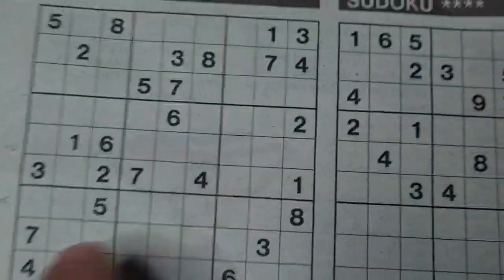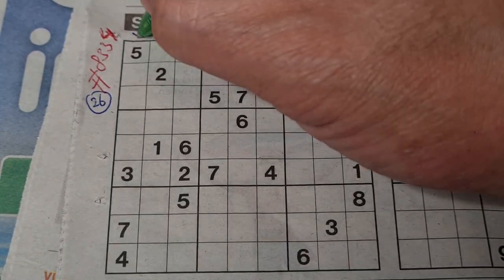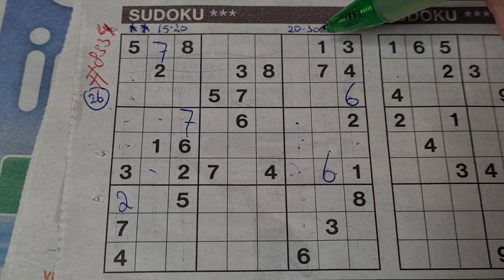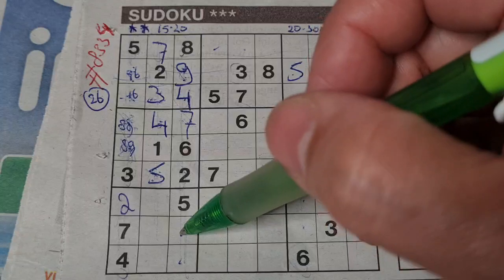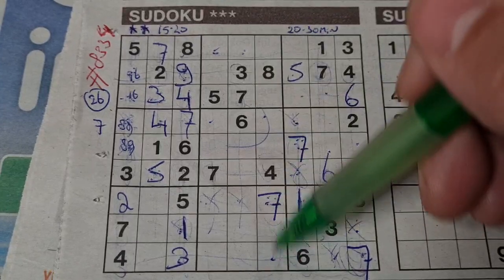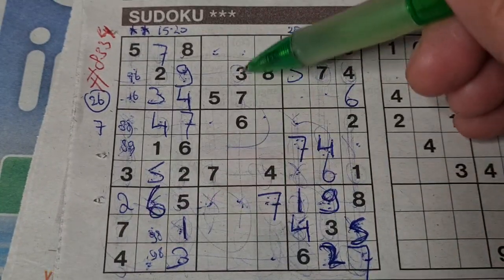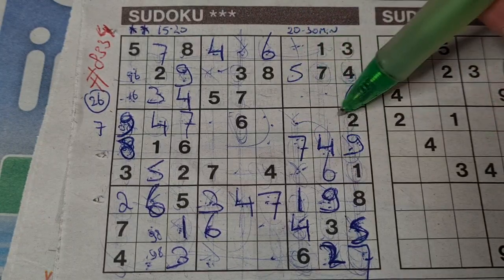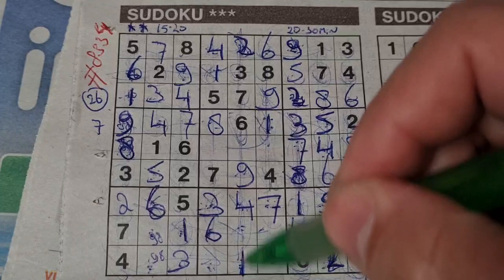War day no. 777. (#8334) Three Stars Sudoku. 04-10-2024 part 1 of 3